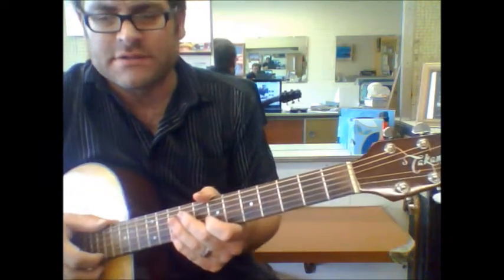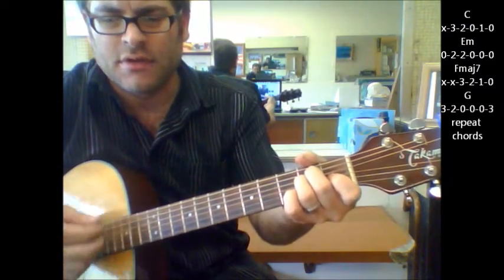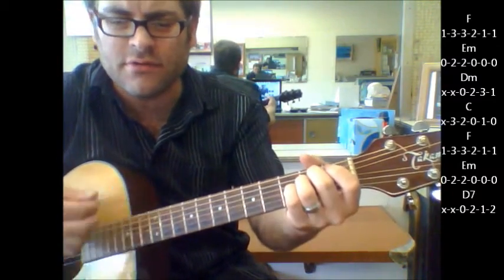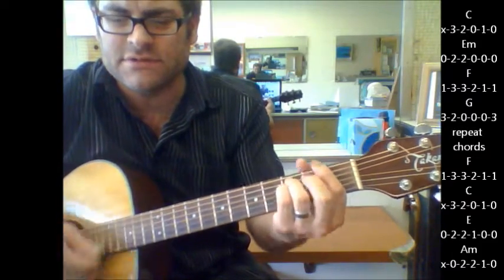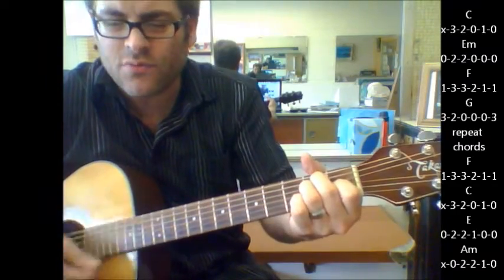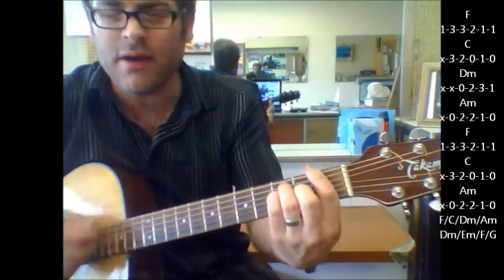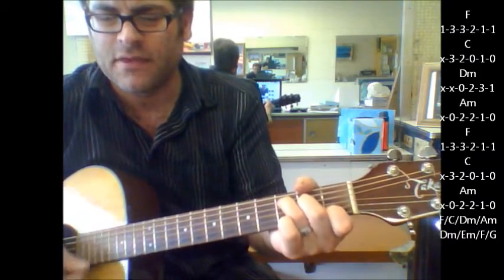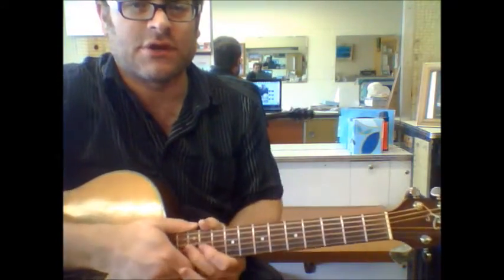How to play "Angel Eyes" by The Jeff Healey Band on acoustic guitar